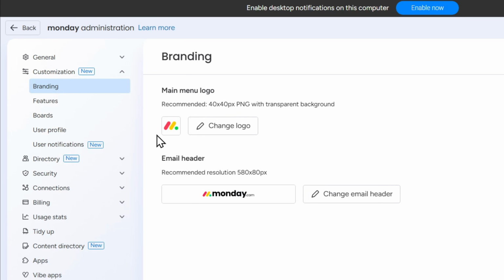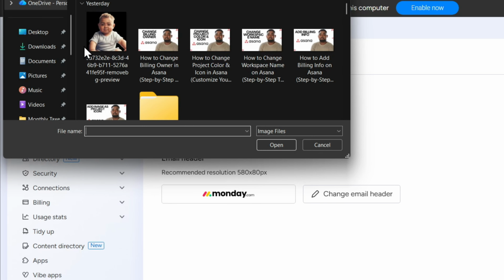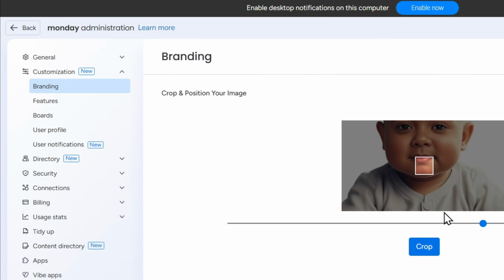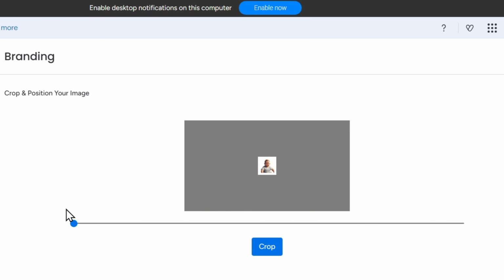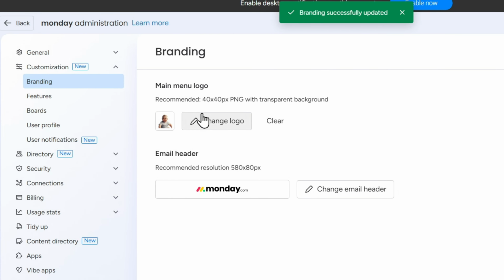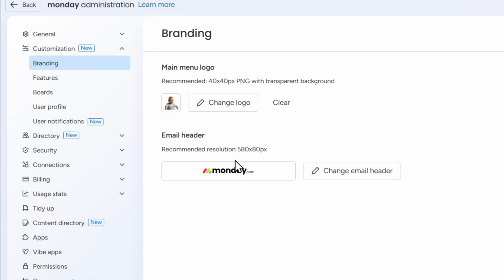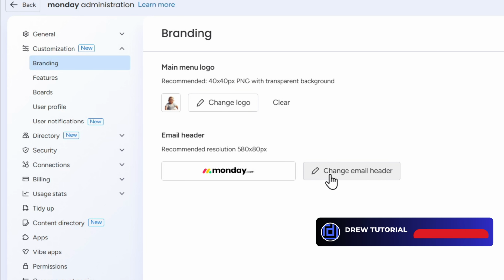How to Change Main Menu Logo on Monday.com (Step-by-Step Tutorial)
Want to add your company or team logo to Monday.com’s main menu? 🖼️ In this step-by-step tutorial by Drew Tutorial, I’ll show you exactly how to change the main menu logo on Monday.com — so your workspace matches your brand identity and looks more professional.

Customizing your main menu logo helps you create a branded experience for your entire team.

🔹 In this video, you’ll learn:

How to access your Monday.com admin settings

How to upload or replace your main menu logo

Recommended image sizes and formats for best quality

Pro tips to create a consistent branded workspace

👉 Watch till the end to learn how to add or change your Monday.com main menu logo in just a few clicks!